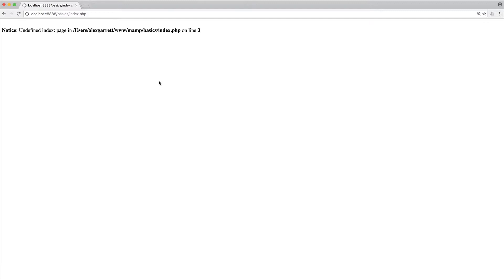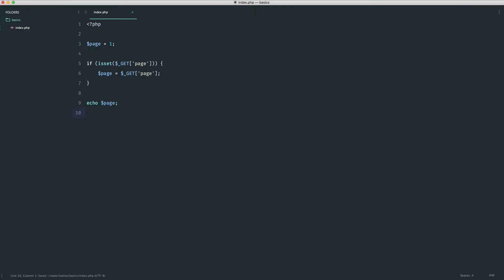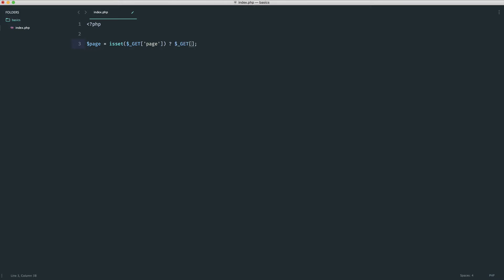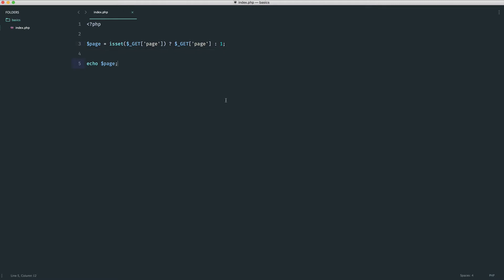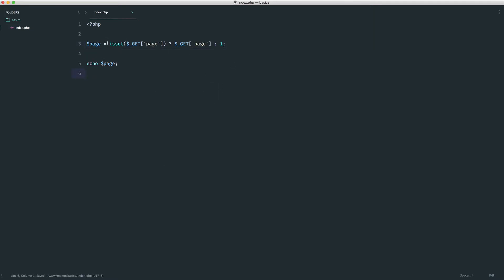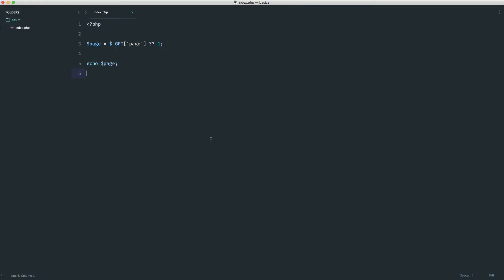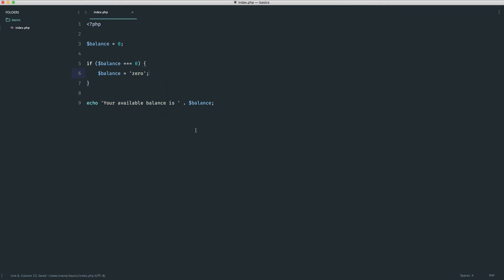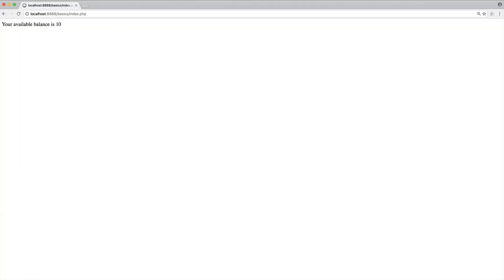PHP Basics: The ternary operator (30/35)